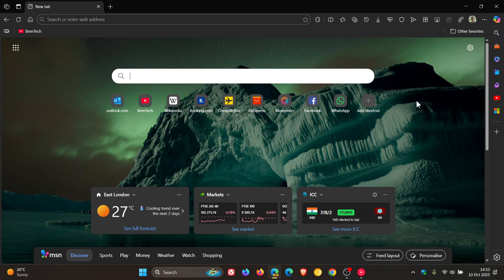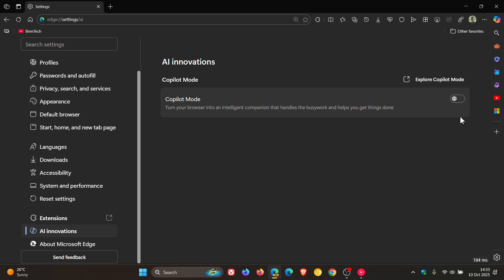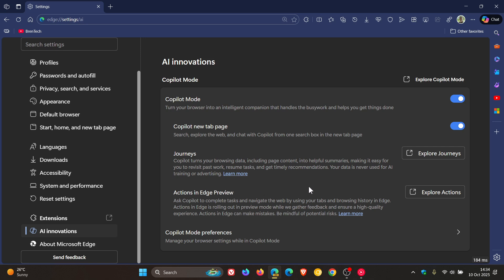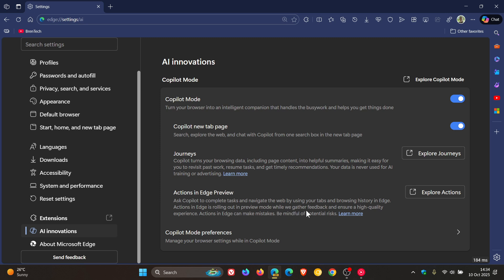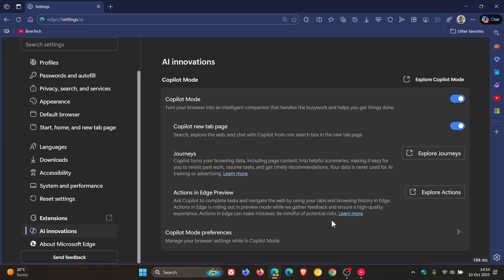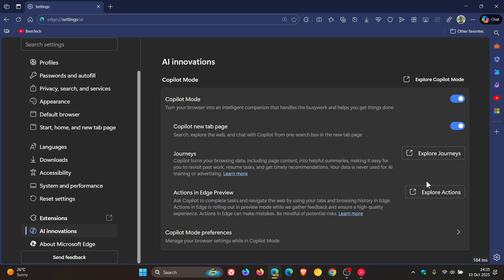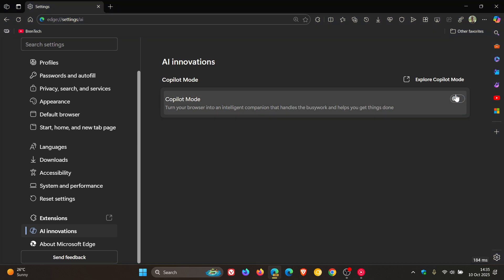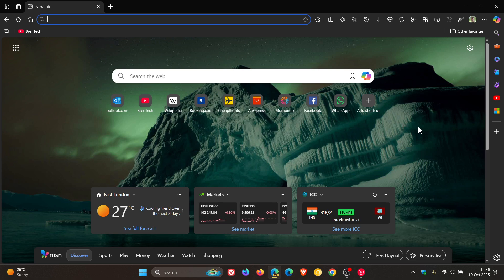Microsoft Edge is Getting a New Toggle to Disable Copilot AI Actions!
This feature allows Copilot to complete tasks and navigate the web on your behalf using context from your tabs and browsing history.